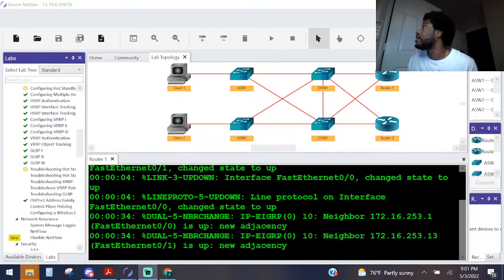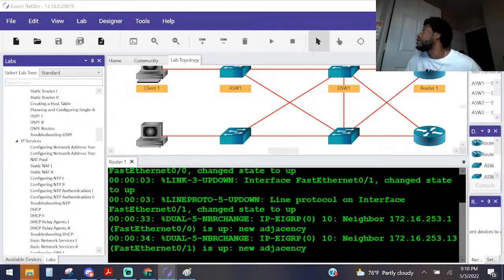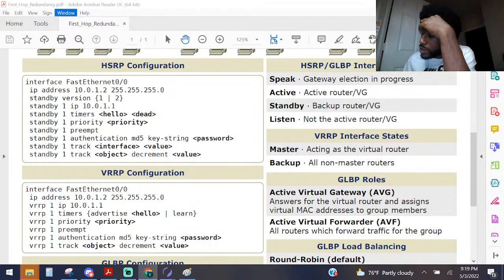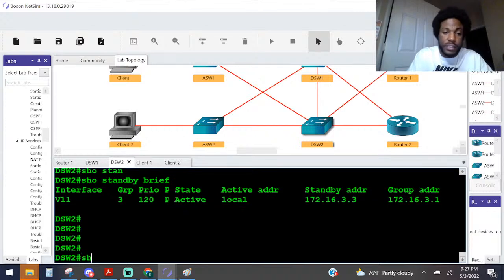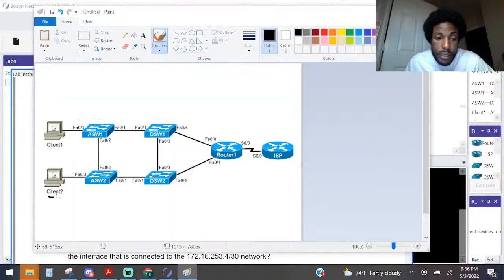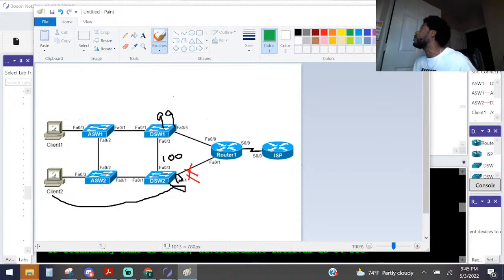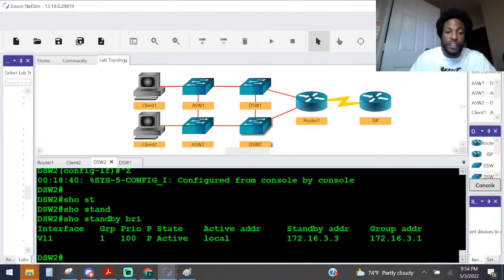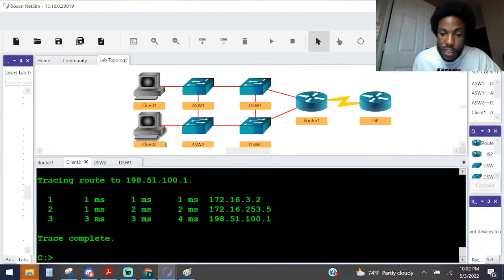NetworkBruh LiveLabs E130 - Troubleshooting HSRP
Today we will do a couple troubleshooting labs in Boson Netsim 13